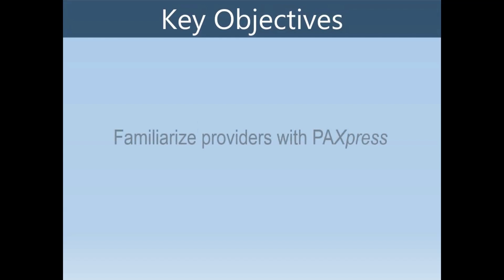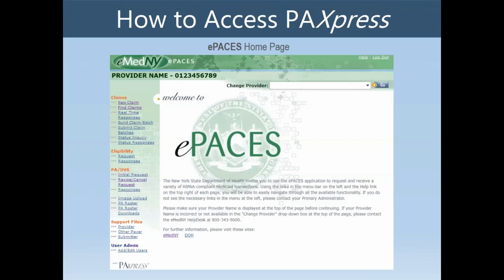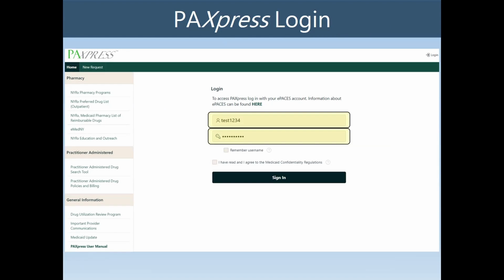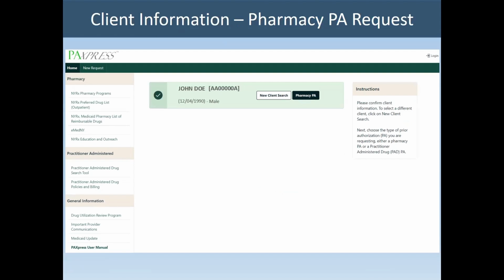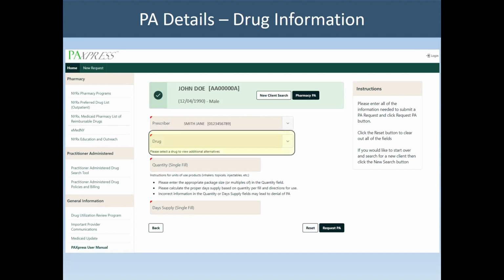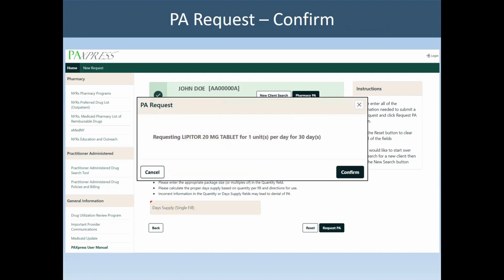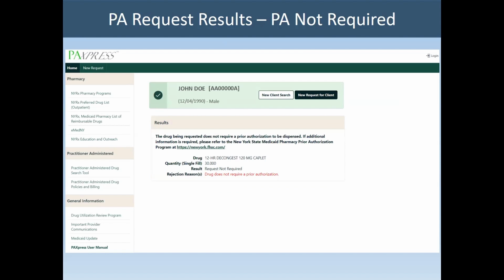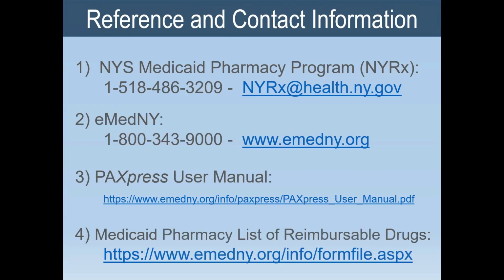PAXpress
This video will familiarize providers with PAXpress, designed for prescribing providers to request Pharmacy Prior Authorization (PA) from NYS Medicaid.